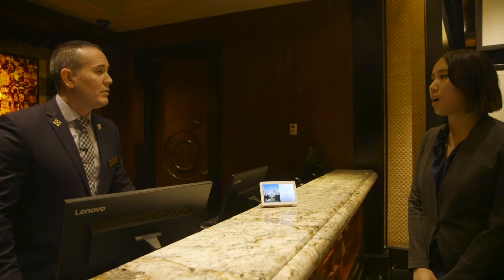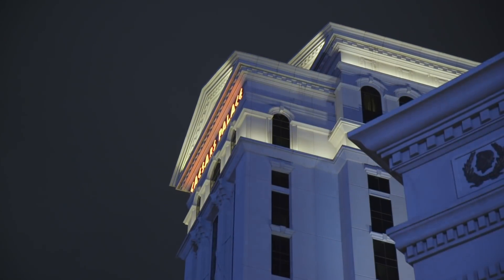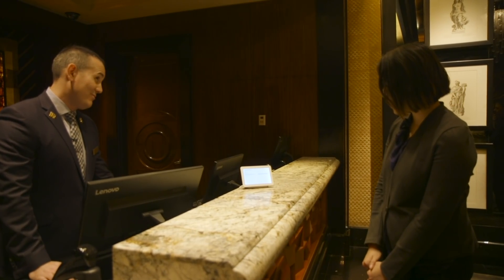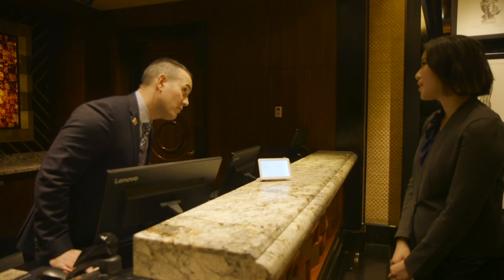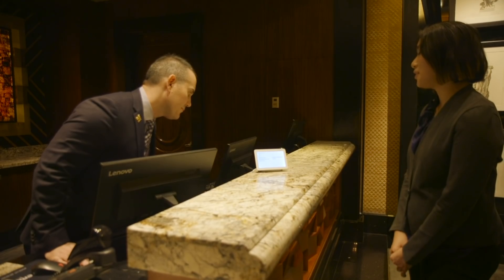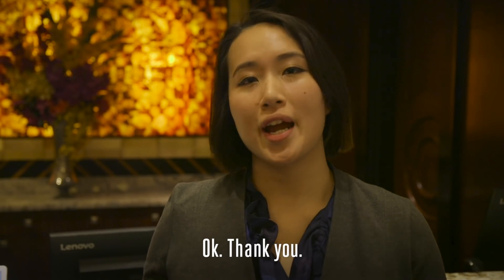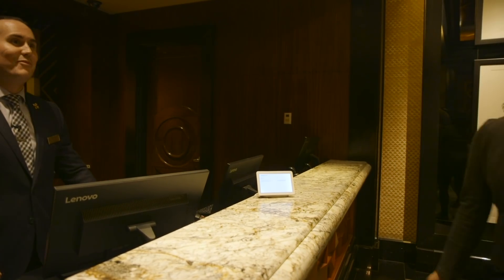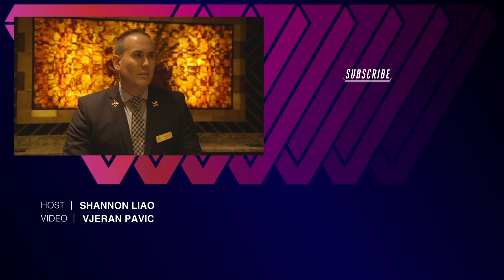Google Assistant’s interpreter mode translates 27 languages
Google Assistant will soon be able to act as your real-life translator in 27 different languages. Google announced today that the voice assistant is getting a new “interpreter mode” that can translate in real time so you can hold conversations with someone who doesn’t share the same tongue. It works, but it’s not magic.

CORRECTION: Google Assistant's Chinese interpreter only includes Mandarin, not Cantonese.